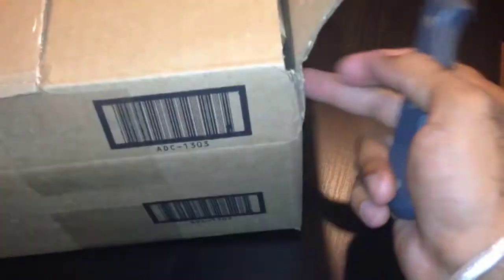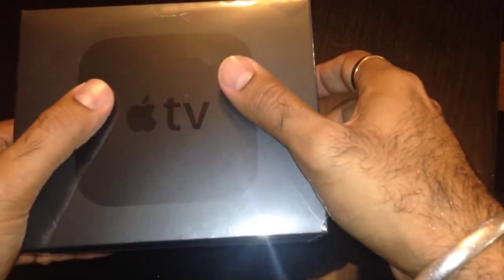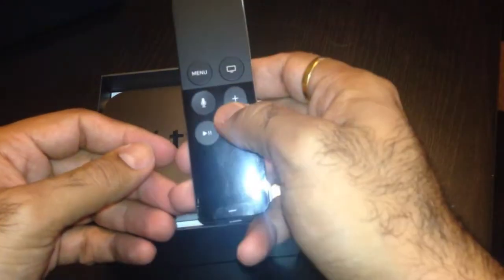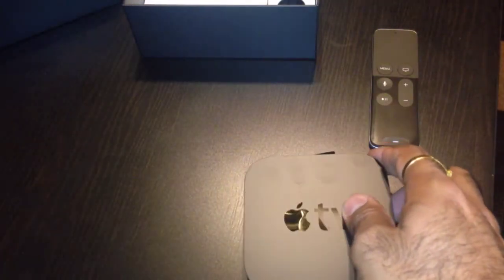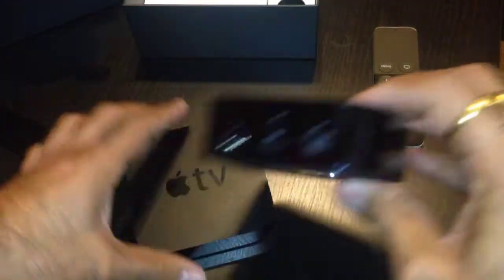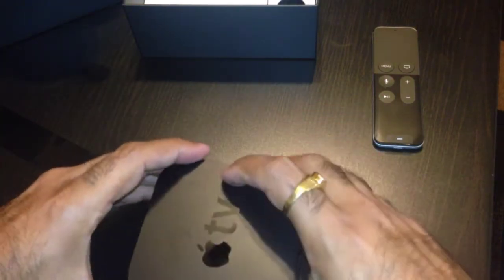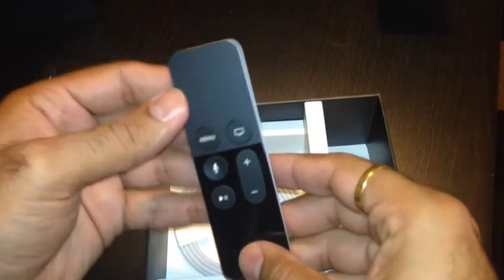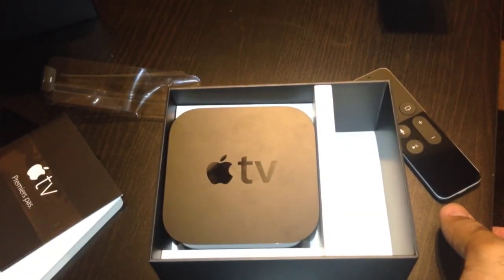NEW Apple Tv 4 with NEW tvOS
Hi guys n gals , I am unboxing the brand new Apple TV I just got. This is the new Apple TV launched by Apple with a new TV interface called tvOS. With this apple TV launch Apple has Opened doors for Apps to run in our living rooms on Apple Tv. Developers can make apps for Apple TV now. We can have games, weather, periscope, twitter(soon) and many many more on the Apple TV 4 generation. In Fact Apple has a dedicated App Store specifically for Apple TV with tvOS. Please Enjoy and throw a LIKE . THANK YOU